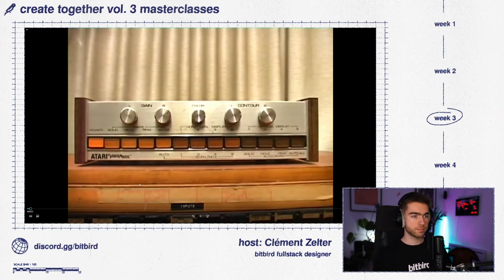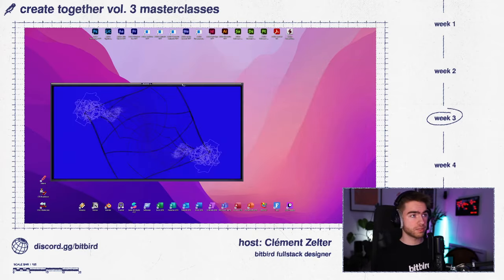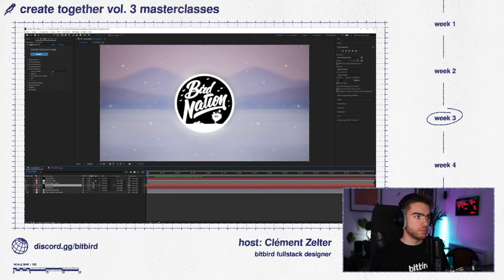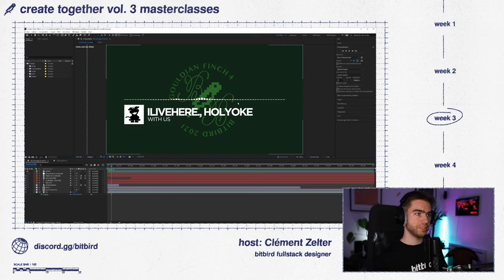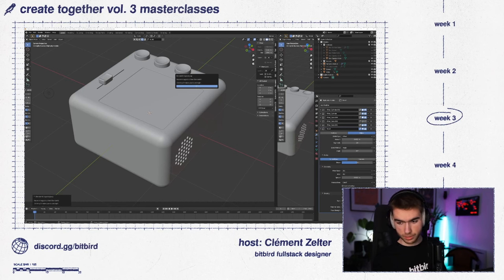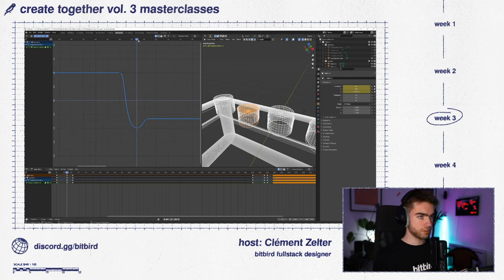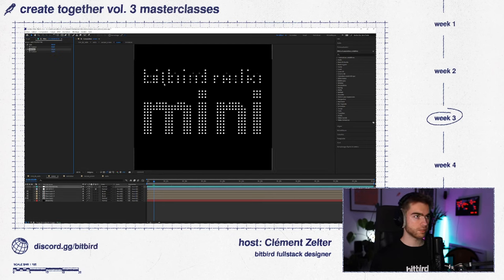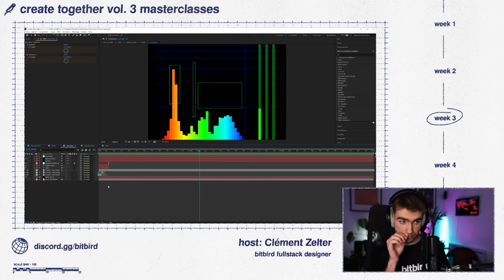Music visualizers with Clément | bitbird create together vol.3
In this visual artist workshop for create together volume 3, Clément talks about what makes a good music visualizer by breaking down famous visualizers. He also shows us how to make you own mini bitbird radio using Blender and After Effects!

🌏 Join the bitbird Discord server to stay up to date on everything create together vol. 3